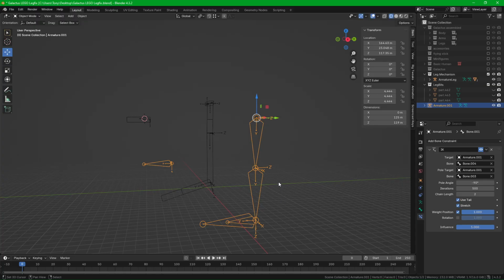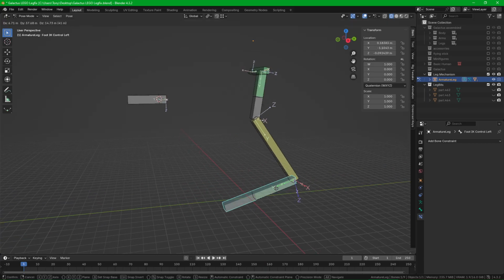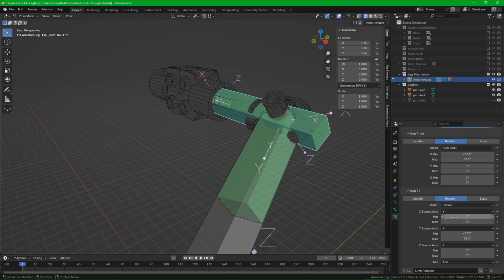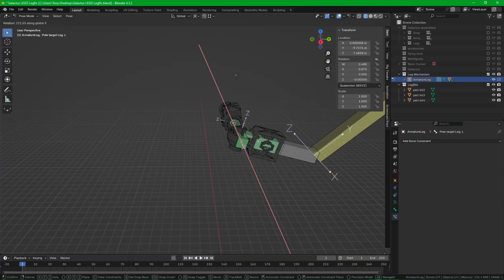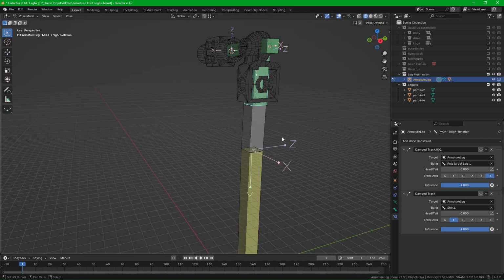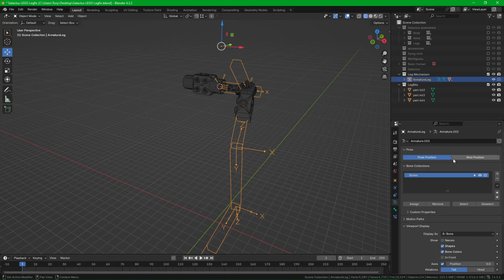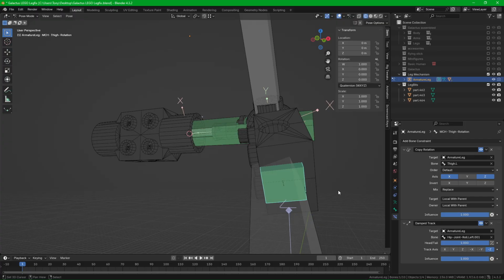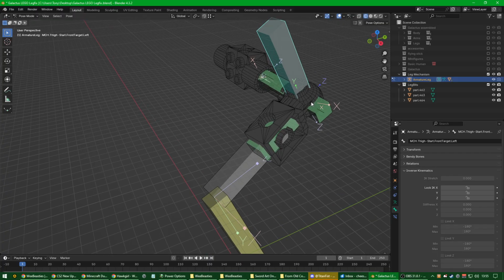Mechanical Character Rigging - Keeping parts aligned (several methods)